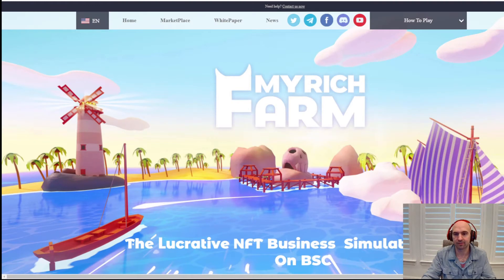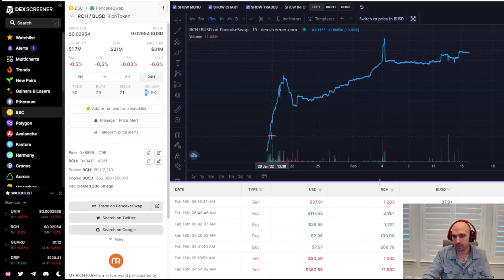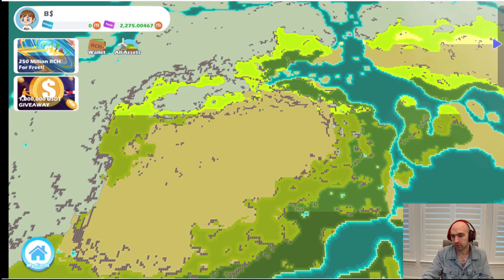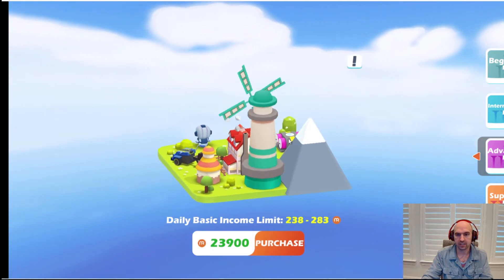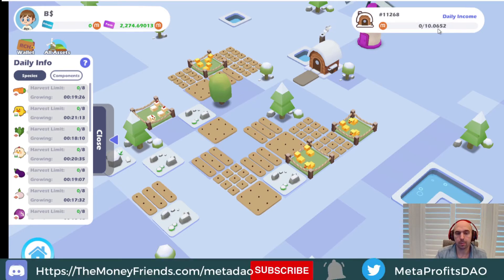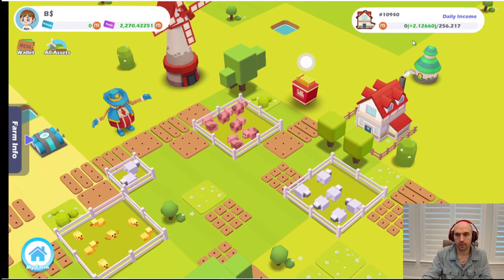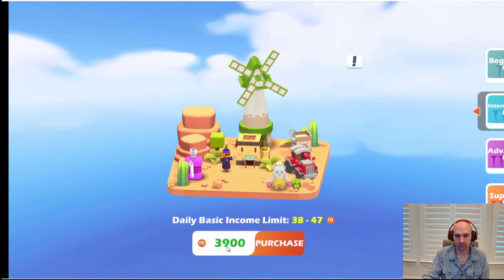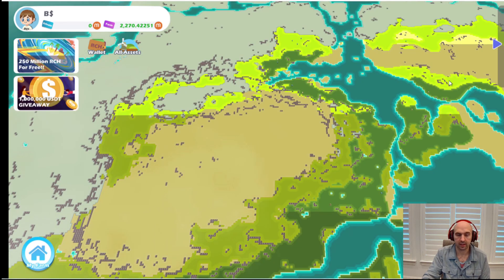MyRIchFarm Review - Is My RIch Farm Profitable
MyRichFarm is A Play To Earn Game Where You Can Manage A Farm And Make Some Decent Money.

If You Like New Content, And Crypto.

Cheers.

TimeCodes:
0:00 Intro
1:00 Different Farms
2:00 How To Play
4:00 My Farms

●▬▬▬▬▬▬▬▬FOLLOW BRANDON▬▬▬▬▬▬▬▬▬▬●